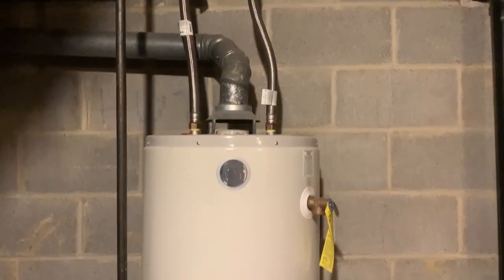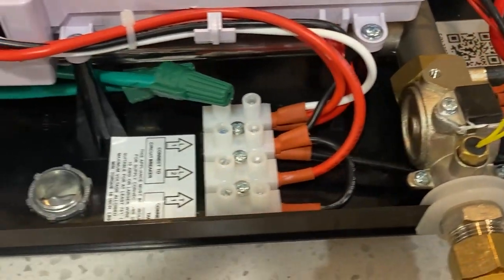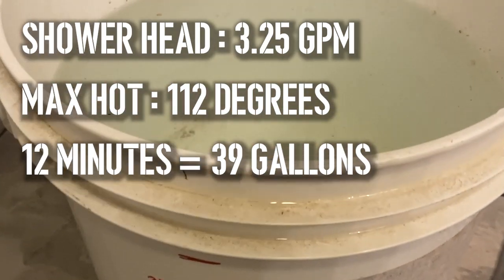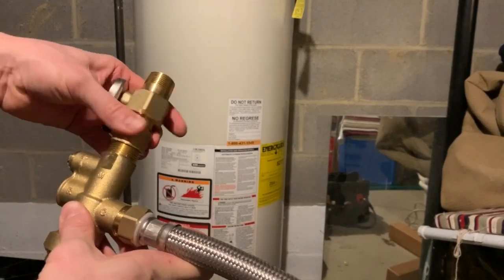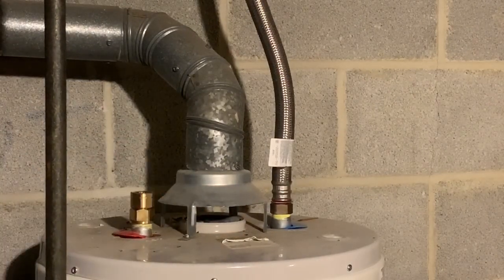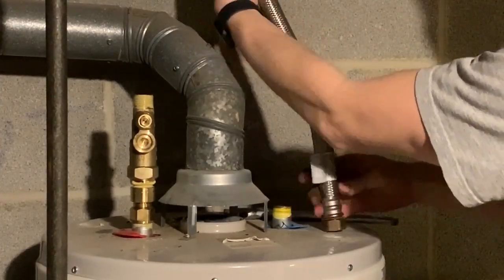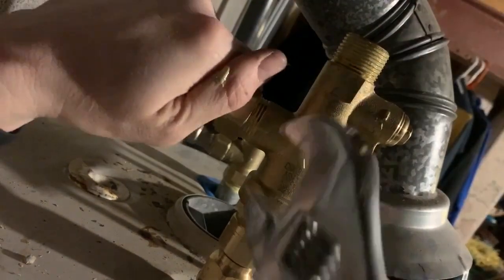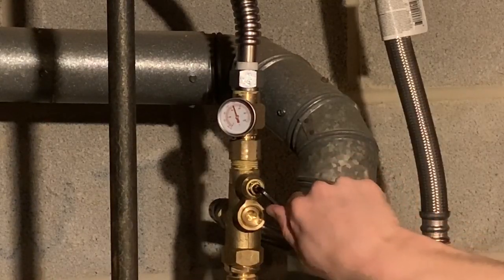Water Heater Booster (Mixing Valve) Installation and Test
I added a booster (mixing valve) to the output of my 40 gallon water heater.  I show how I installed it, and also the tests I ran in order to see how much of an improvement it made to the capacity of the heater.